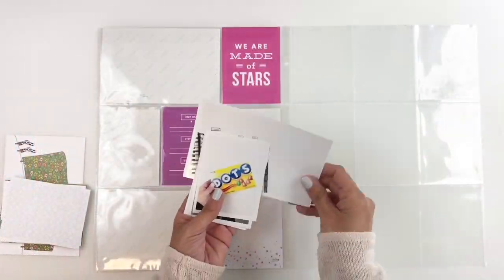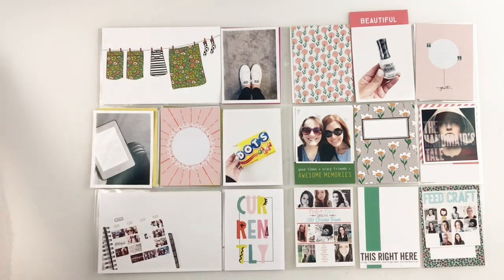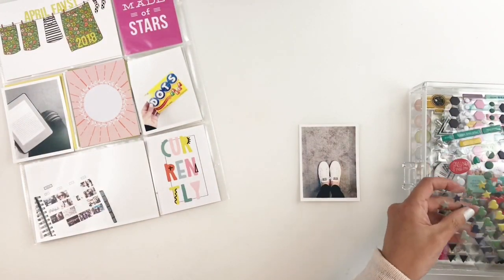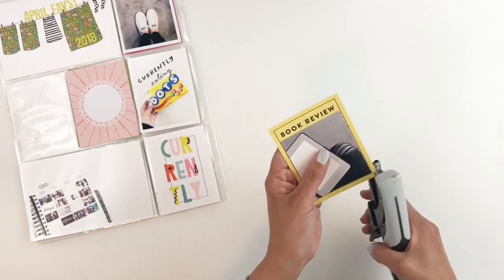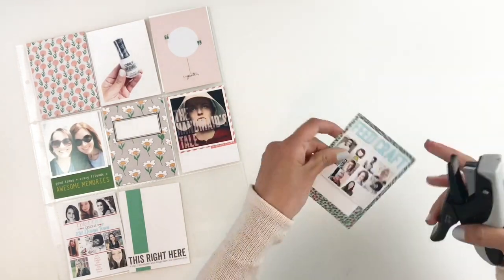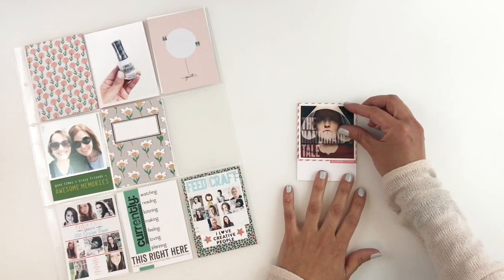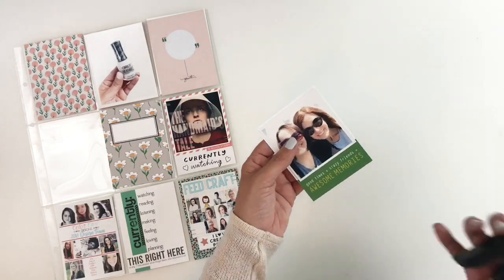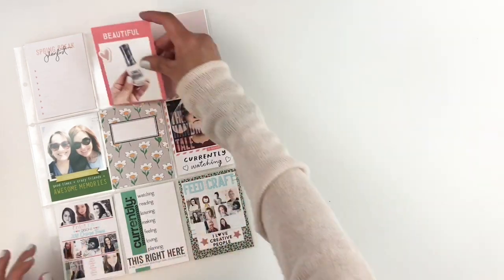Project Life Currently Layout | April 2018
This year I will be documenting my favorite things for the month in a separate 9x12 Project Life album.

Type Writer
Tim Holtz Small Talk
Archival Mini Ink Pads
Archival Ink Storage

Heba
PMB #209
3600 Dallas Highway Suite 230